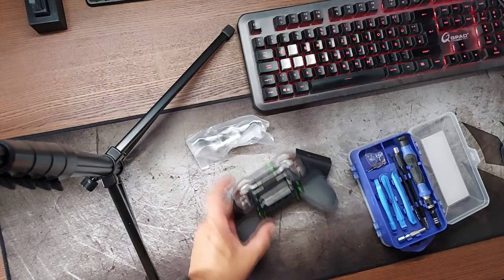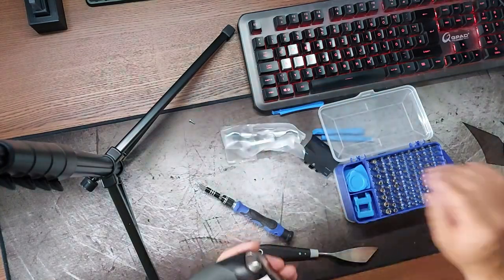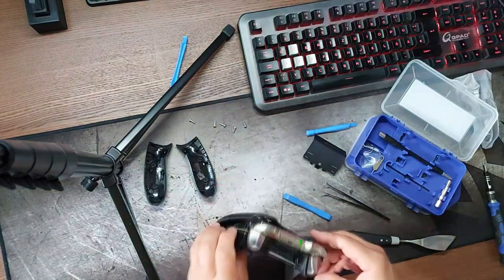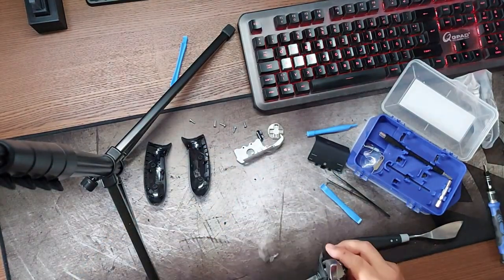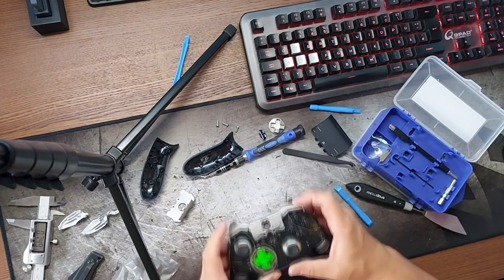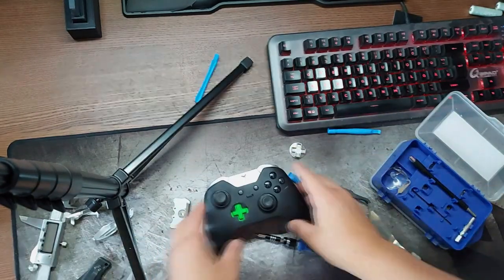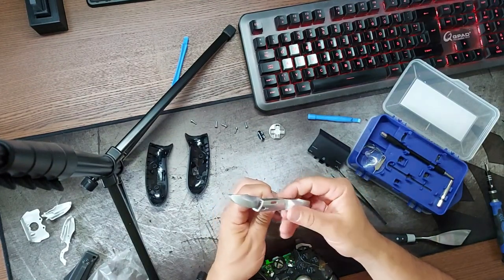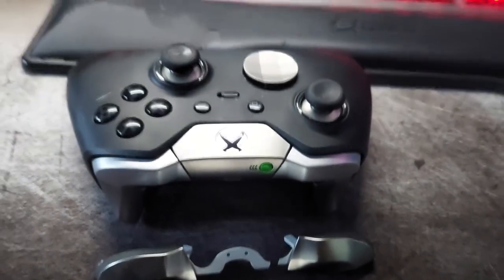how to repair an XBOX Elite Controller with broken LB / RB (including problems and solutions)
The LB Button on my XBOX Elite Controller broke and was unuseable, so I ordered a replacement kit.
I
The process of opening the controller and swapping the parts was pretty easy, but I encountered two problems when doing so:
1. the pins of LB and RB have to be underneath a little bridge which is easy to overlook
2. Although it seemed that I mounted the parts correctly LB wast too tight with LT and pressed the trigger too. Sometimes the controlls got stuck and delivered false signals.

I do not only use the controllers with my XBOX but also via a wireless adapter from Microsoft on the PC and they are (for me) simply the best controllers on PC regarding price/quality. The normal controllers are great for the money and the Elite feel very well produced.

XBOX Controllers*
different replacement Kits for XBOX Controllers*
Microsoft wireless adapter*
low priced screwdriver set I used in this video*
(I have also used it for many other usecases as changing batteries on phones, open up laptops for installing ssds and other electronic (dis)assembly)
the original Ifixit

My desktop setup:
LG C2 42" OLED*
ElGato Stream Deck*
similar straight version*
Mouse Logitech G502*
oversized mousepad*
Stand for filming with mobile phone* (which is really great)

00:00 Intro
00:07 opening the controller
01:02 replacing broken LB-RB-part
01:21 problem 1: place LB-RB exactly
01:31 reassembly of controller
01:47 problem 2: LB and LT interfere
02:16 fixed controller